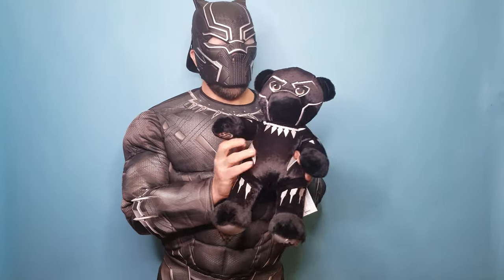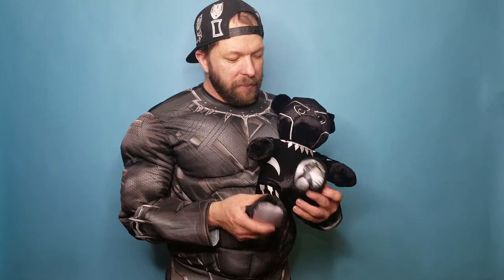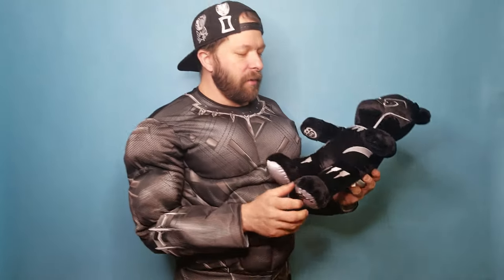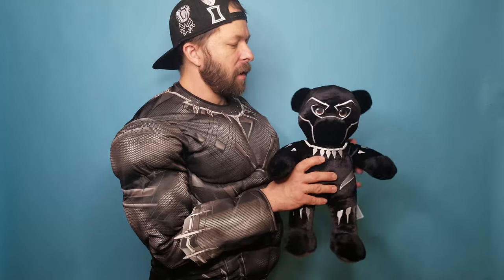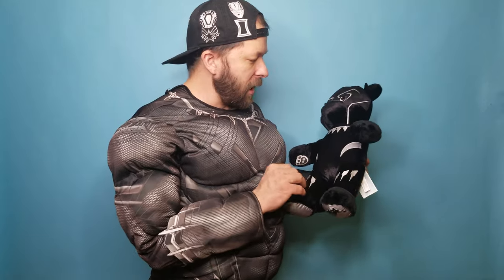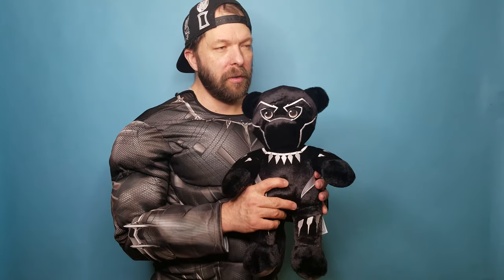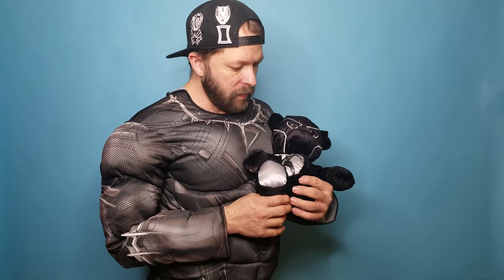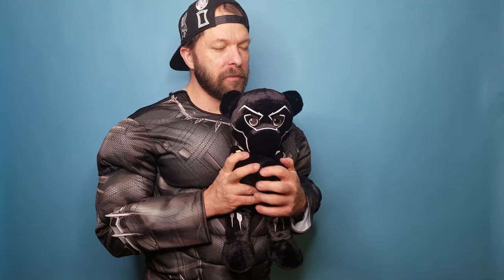Black Panther Build A Bear Review #35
Great movie that I'm very grateful they made. This bear is very interesting. It isn't a costume, this is exactly how the bear comes off of the shelf. Eager to see what they do with the next release of The Black Panther.